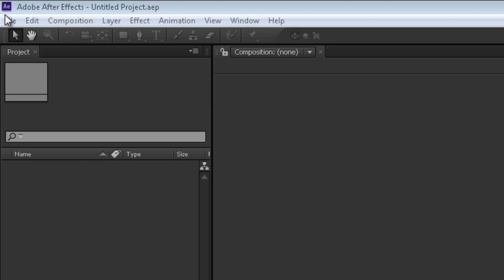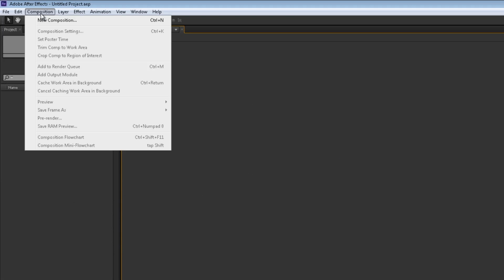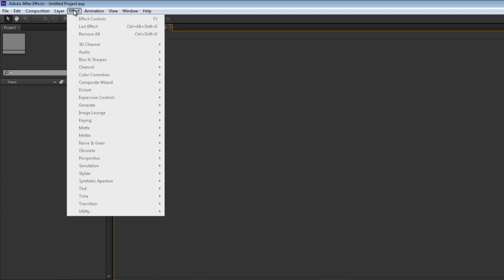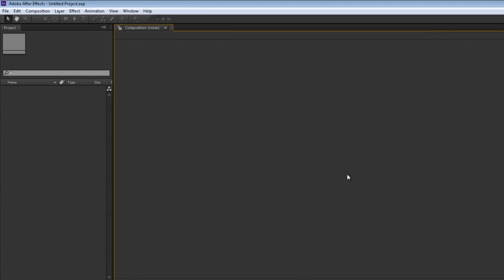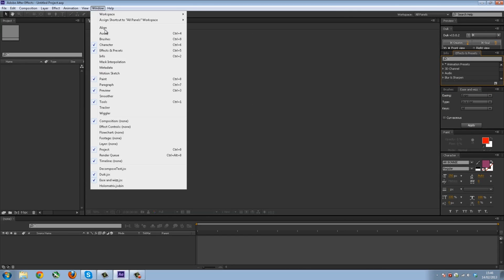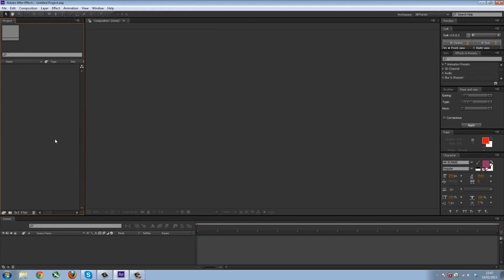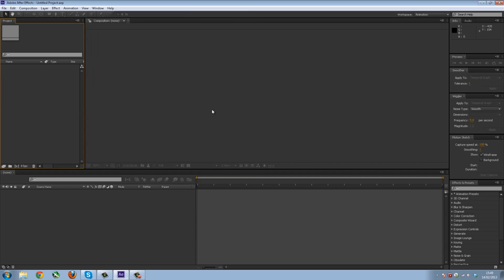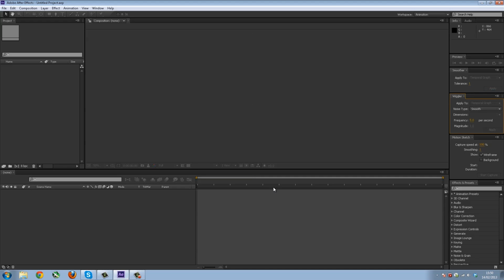After Effects CS6 - Tutorial no.1 - The Workspace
This is the first in what will be a comprehensive guide to using Adobe After Effects CS6.

I'll start with the absolute basics in this first tutorial.  This is aimed at people that have never used After Effects before and my aim is to make it much less intimidating.
As the tutorials progress I'll be moving on to various projects such as creating walk cycles, making dynamic video intro's and much more!

I currently have 5 tuts finished and am in the process of making more as we speak.

Comments, feedback, compliments and criticism are all welcome. I'd also welcome suggestions on tutorials you'd like to see in the future.

Cheers peeps.